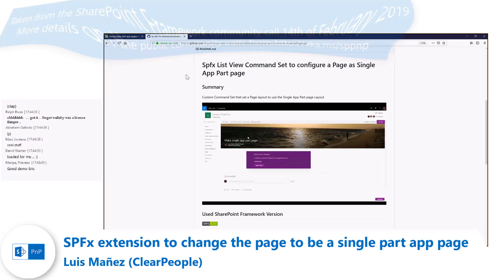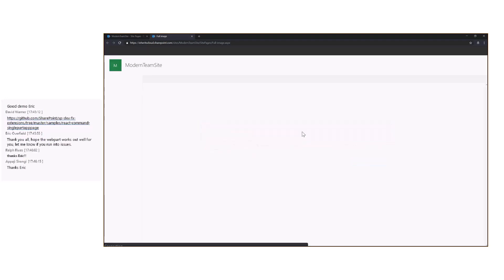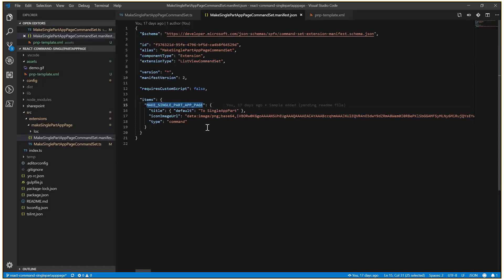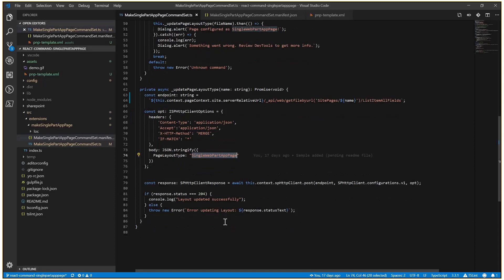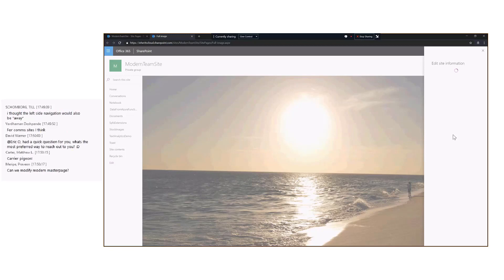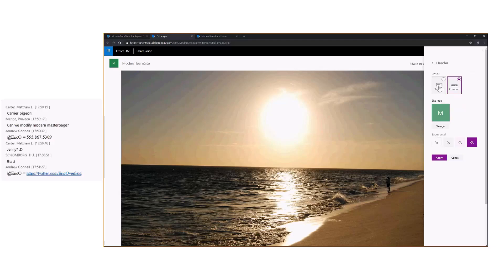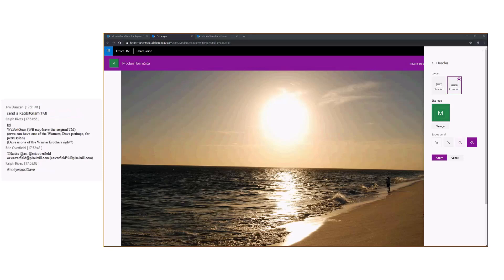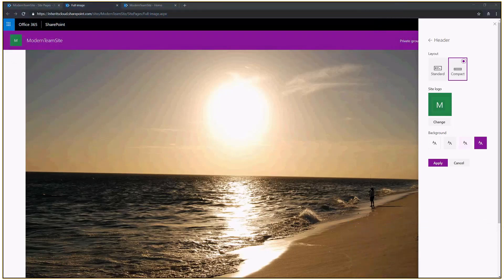Community Demo - SPFx extension to change page layout of a modern SharePoint page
Community call demo is taken from the SharePoint Framework Special Interest Group recording on 14th of February 2019. In this video, Luis Mañez (ClearPeople) shows how to build a SharePoint Framework List View Command Set extension to change page layout of an existing page.

The demo shows how to change the existing page to be a single part app page.

Source code for the solution used in this demonstration is available

Presenter - Luis Mañez (ClearPeople) - @luismanez